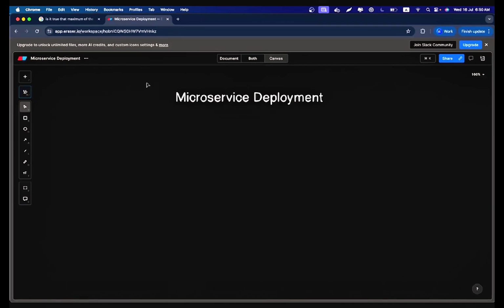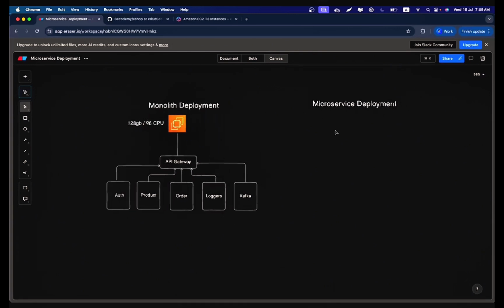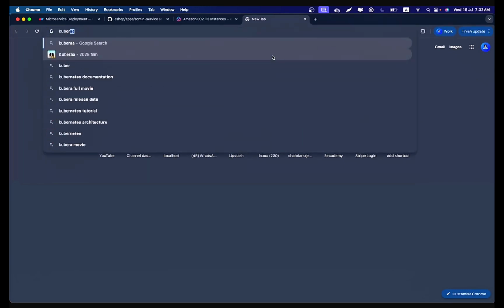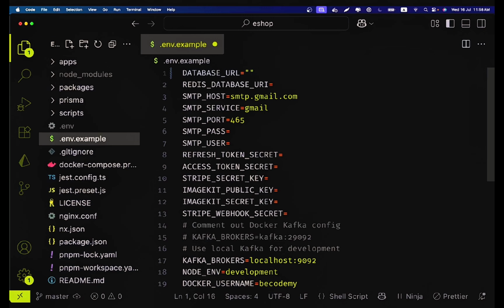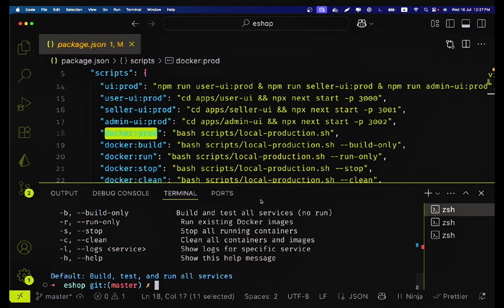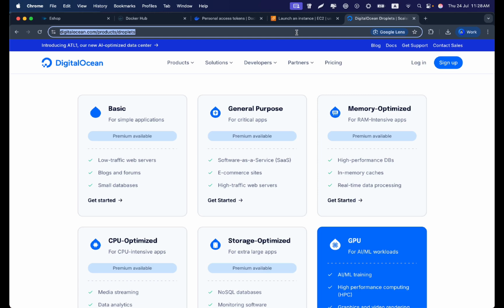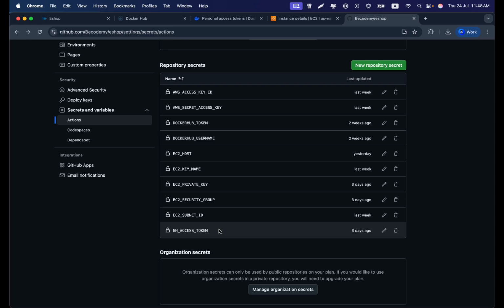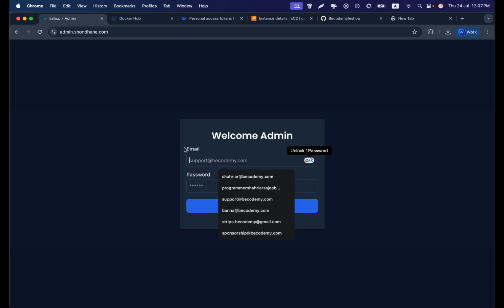Let's Deploy a microservice application | AWS | CI CD | Docker | NGINX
Hi everyone, hope you're all doing well. In today’s video, we’ll walk through deploying a full microservice application using AWS, Docker, NGINX, and a complete CI/CD pipeline. Whether you're a beginner or looking to strengthen your DevOps skills, this step-by-step guide will help you understand how everything comes together in a real-world deployment. Let’s get your microservices live! 💻🚀

⏱️ Timestamps:
00:00 – Intro
00:58 – Explaining how microservice deployment works
40:55 – Running the eShop microservice project locally
56:40 – Deploying the application to production with AWS, Docker, and GitHub